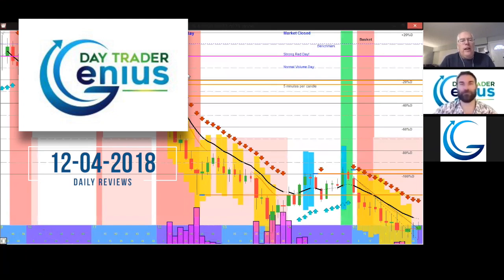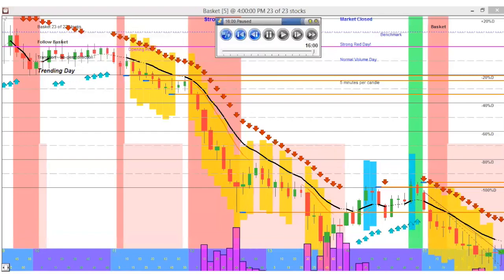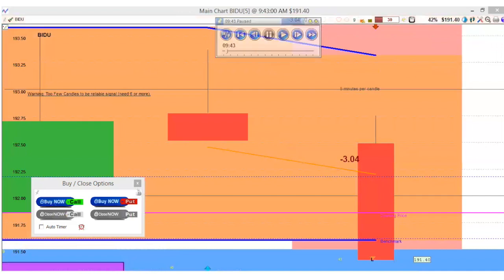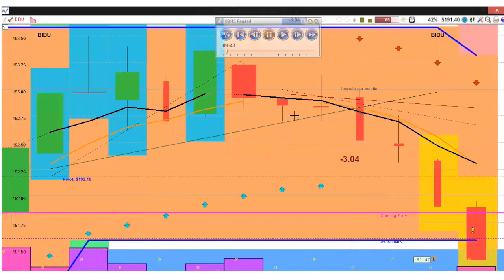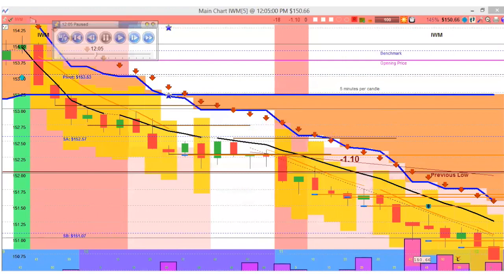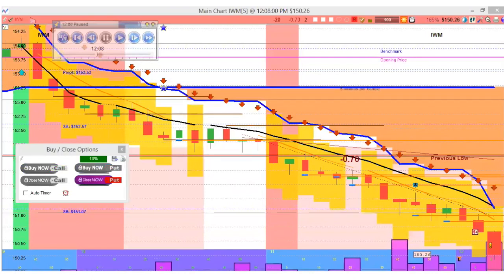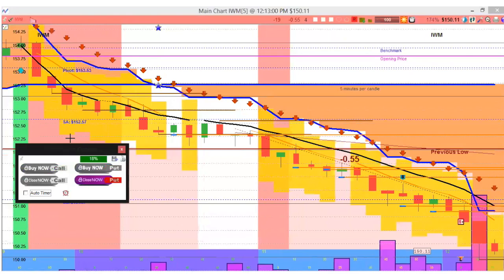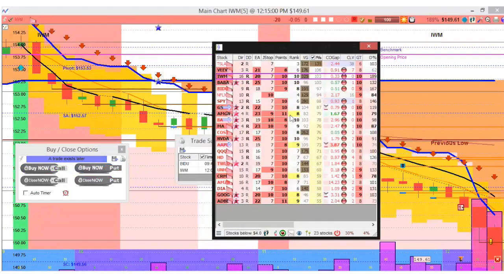Day Trading Stock Options Daily Review for December 4th, 2018 - Chart Pattern Trading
Day Trading Options Daily Review for December, 4th 2018 with Chart Pattern Trading

Rob, J and Scott share examples of option trades that make over 10% in less than an hour.

Any content on wavesofprofit.com should not be relied upon as advice or construed as providing recommendations of any kind. It is your responsibility to confirm and decide which trades to make. Trade only with risk capital; that is, trade with money that, if lost, will not adversely impact your lifestyle and your ability to meet your financial obligations. Past results are no indication of future performance. In no event should the content of this correspondence be construed as an express or implied promise or guarantee.

wavesofprofit.com is not responsible for any losses incurred as a result of using any of our trading strategies. No guarantee of any kind is implied or possible where projections of future conditions are attempted.